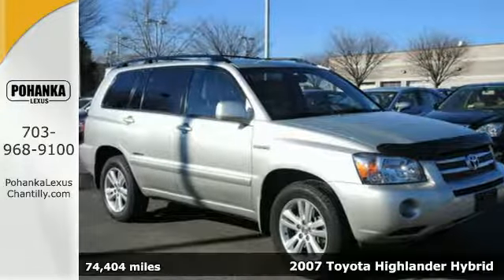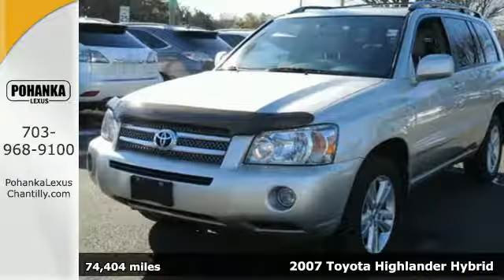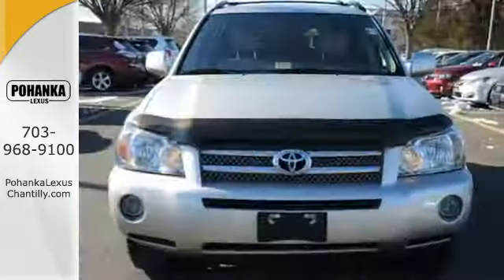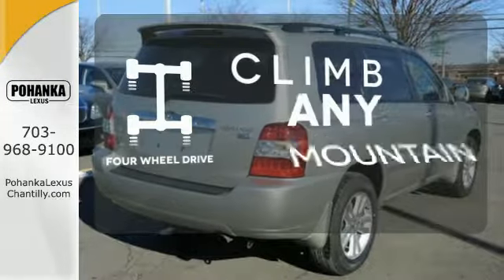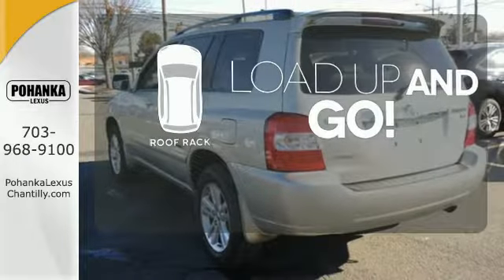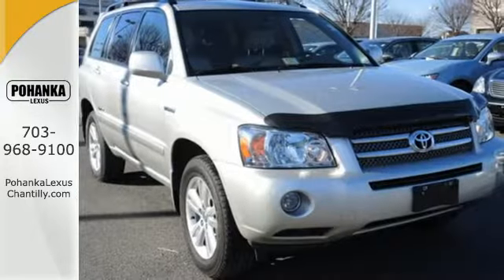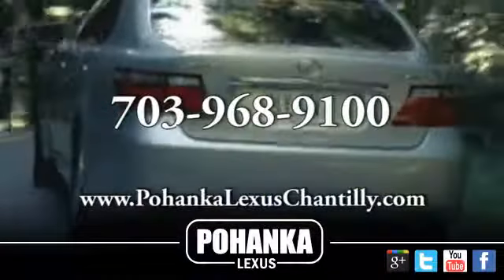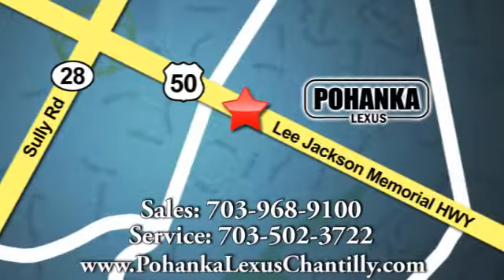Used 2007 Toyota Highlander Hybrid Chantilly VA Washington-DC, MD GSFA00309B - SOLD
Year: 2007
Make: Toyota
Model: Highlander Hybrid
Trim: 4WD 4dr w/3rd Row
Engine: 3.3 L V6 Cyl.
Transmission: Automatic
Color: Millenium Silver Metallic
Interior: Ash
Mileage: 74404
Stock #: GSFA00309B
VIN: JTEEW21AX70046299
Hybrid!!! Navigation!!! Low miles!!! 1 Owner Carfax! great Car!!! will not last long!!!

Address:
13909 Lee Jackson Memorial Hwy